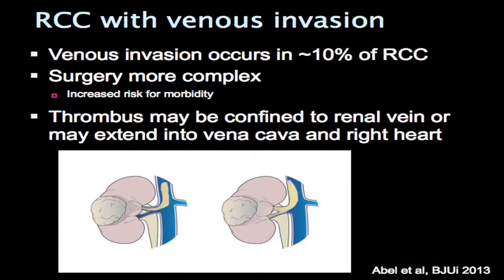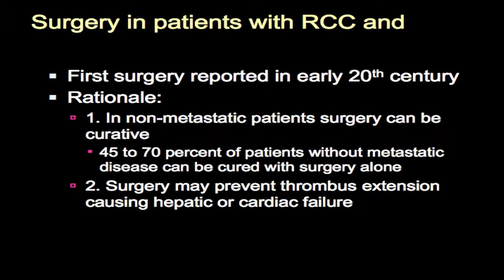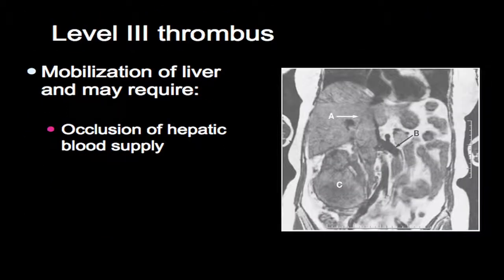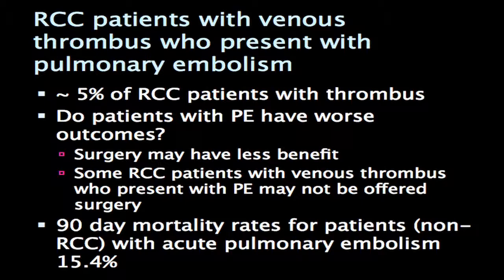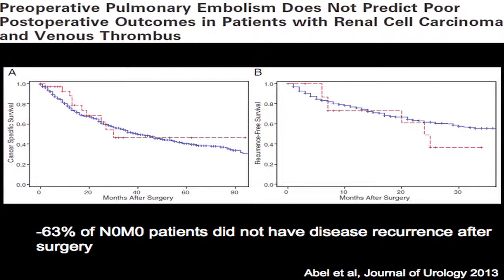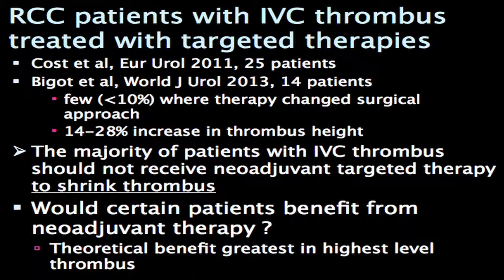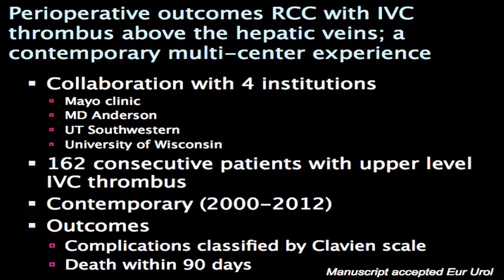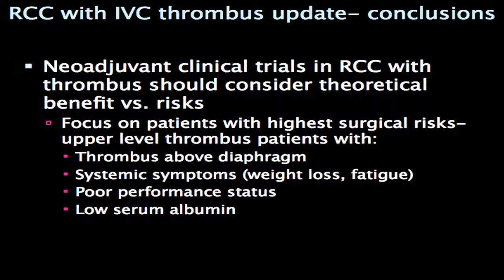Kidney Cancer Association